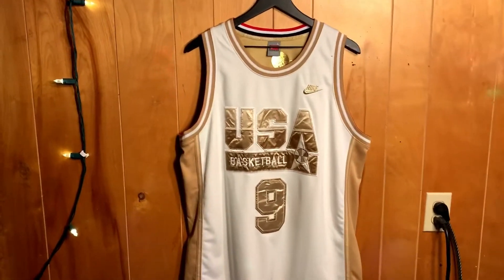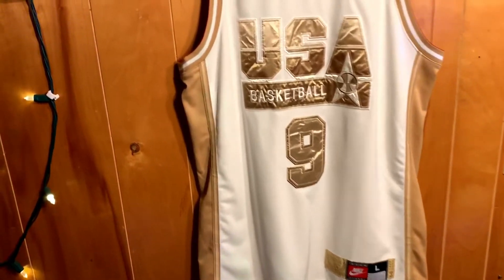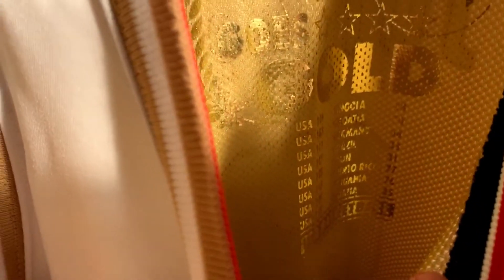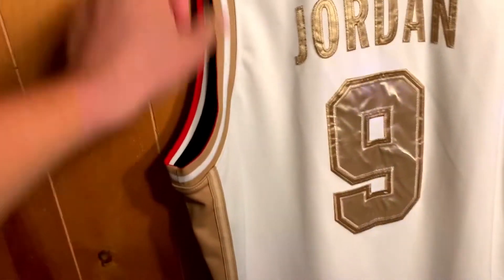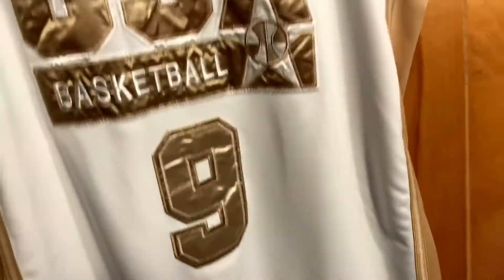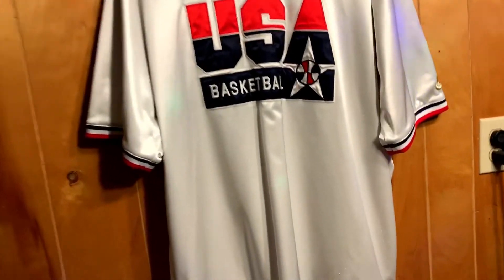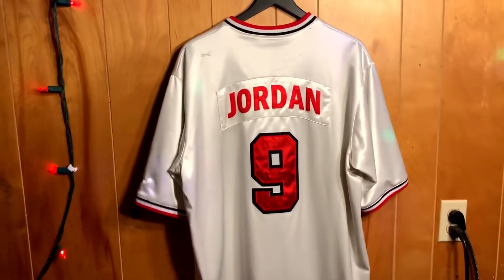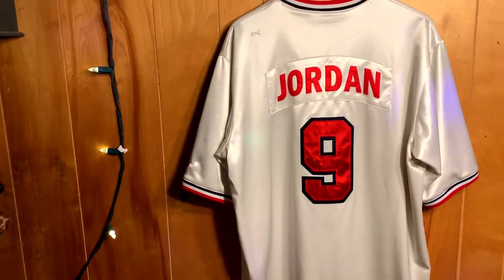Closer look at Michael Jordan Team USA Nike Jersey and Warmup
Up close look at the Nike Team USA Michael Jordan Jersey (Size Large) and shooting shirt/warmup shirt (Size Large).

Warmup Shirt